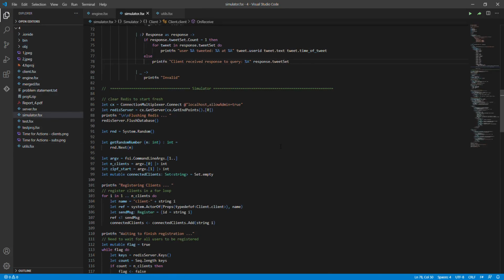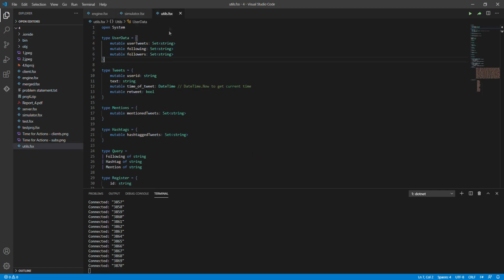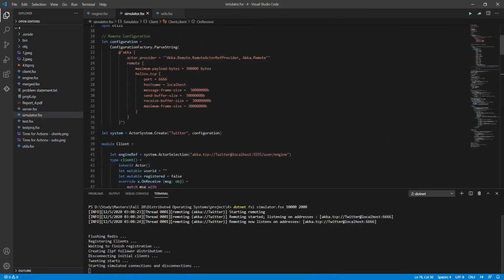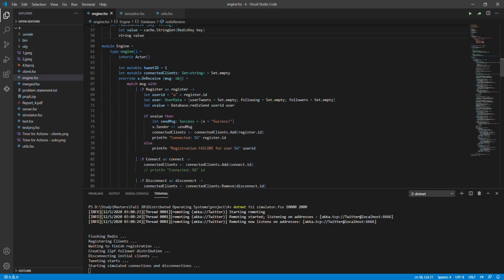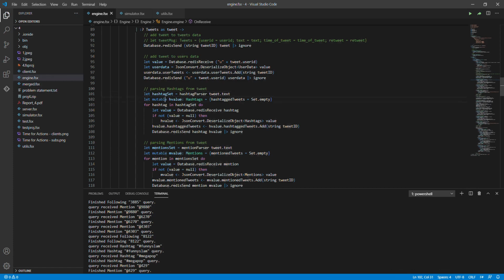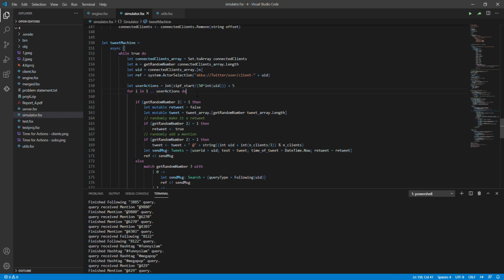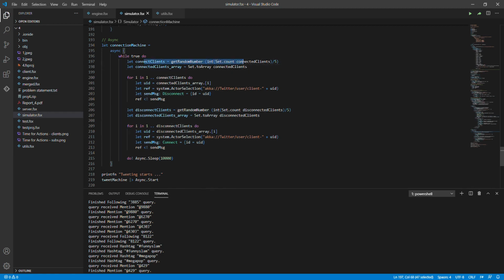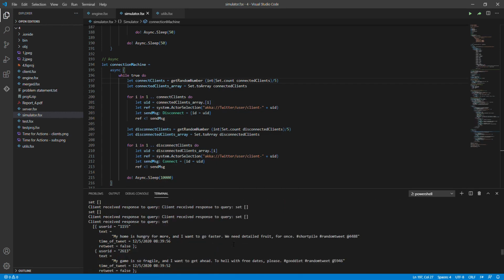COP5615 - Distributed Operating Systems - Project 4 - Twitter Simulator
Twitter Backend Simulator using F#